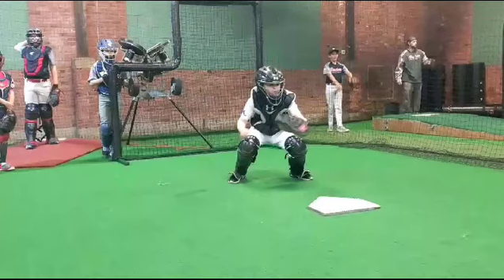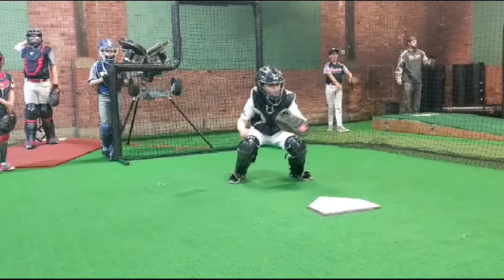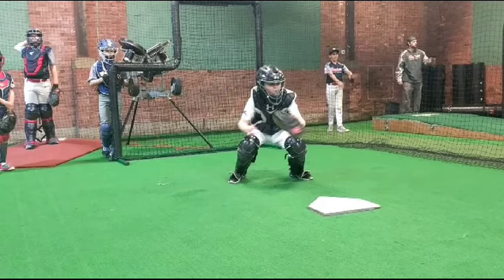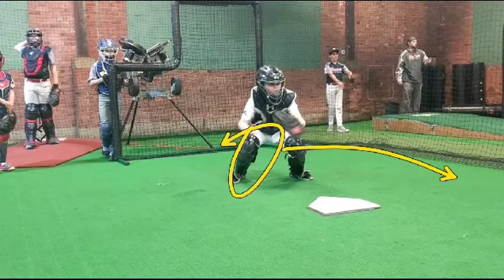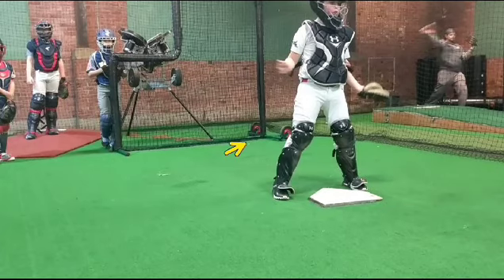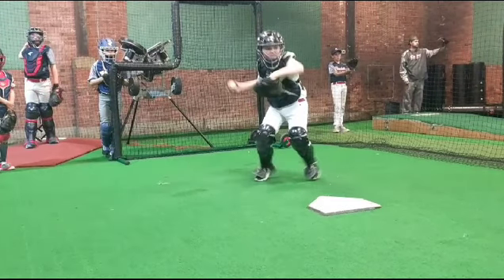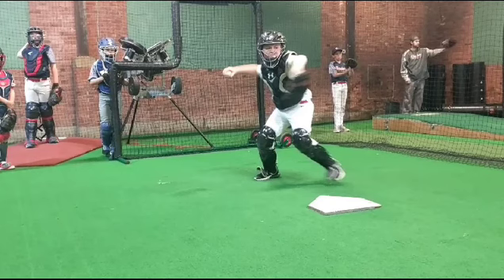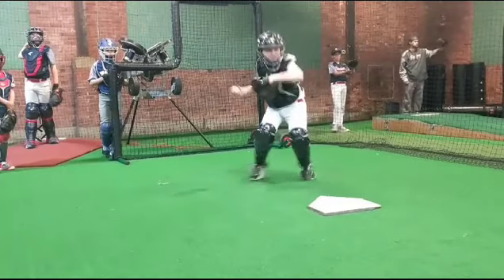Player Skill Analysis: Charlie Harris, Catcher Throws, Feb 2020--Bombers Baseball Video Library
Player Skill Analysis: Charlie Harris, Catcher Throws

Get some tips on catcher form and mechanics on throwing to the bases. Thanks to Charlie Harris for the demonstration. Commentary by Coach Rob.